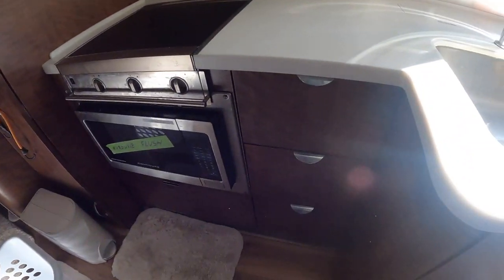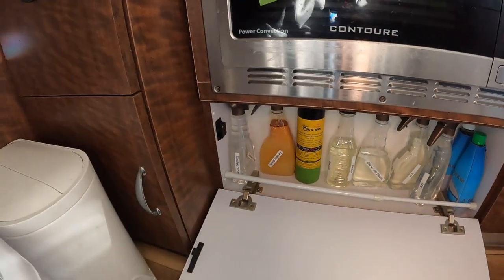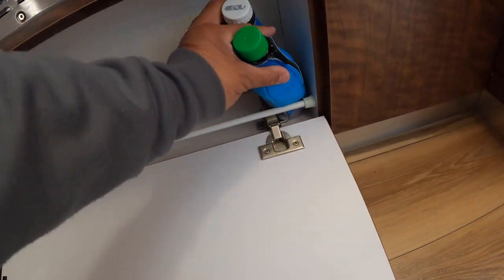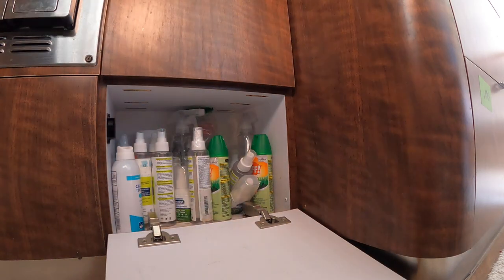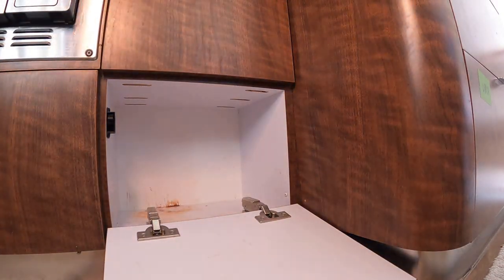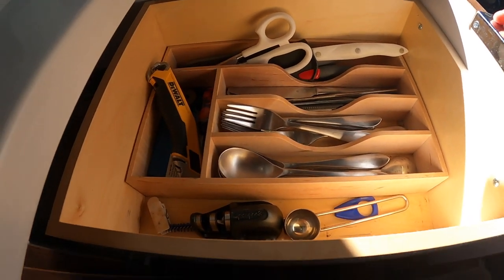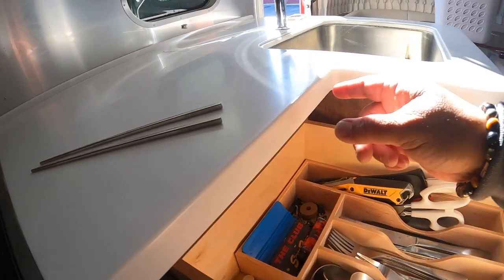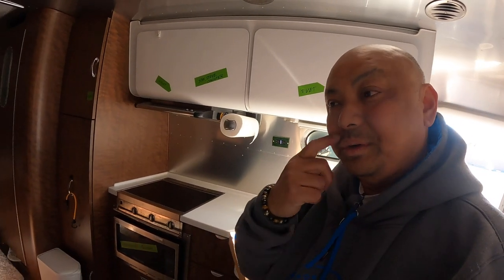What's In... The Kitchen Drawers | Globetrotter Airstream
Episode 130 - What's In... The Kitchen Drawers | Globetrotter Airstream